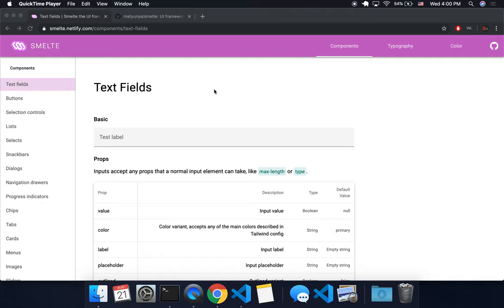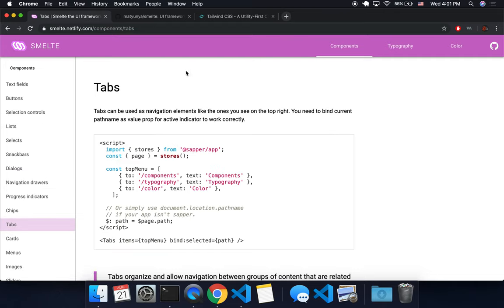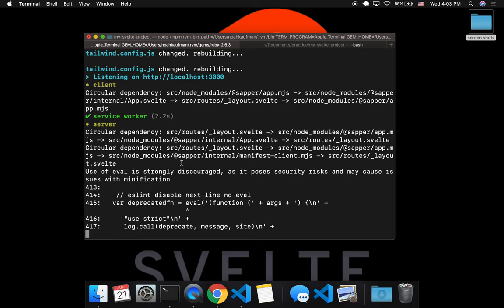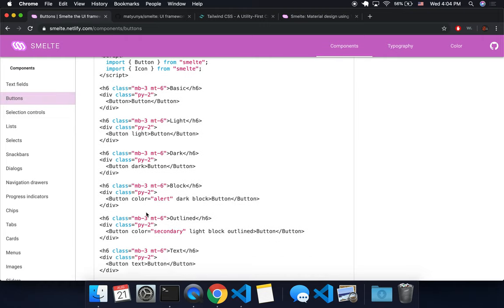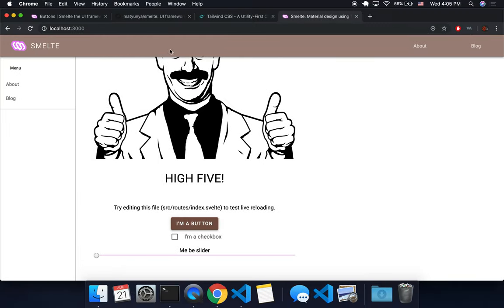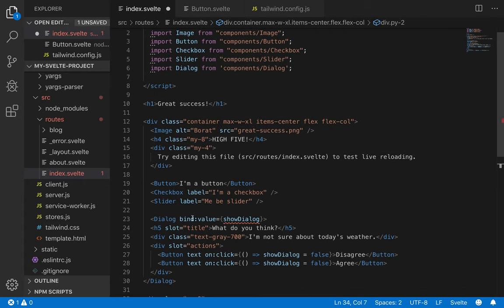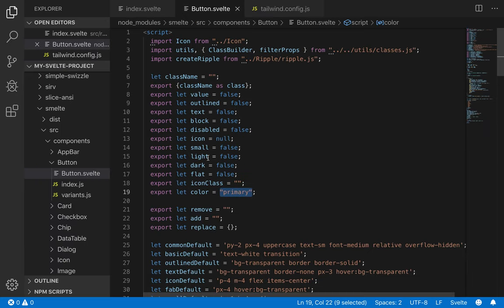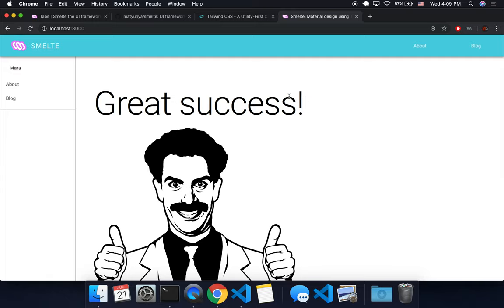SMELTE - A Svelte + TailwindCSS Component Library using Material Design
A cool new Component Library for Svelte! Let me know if you make anything cool with this.